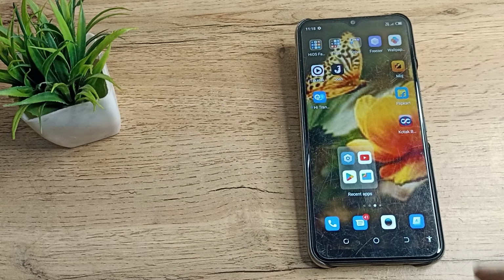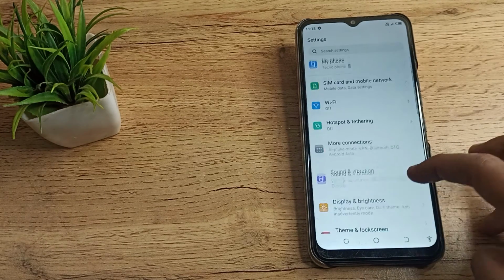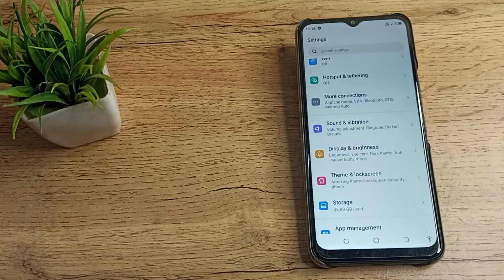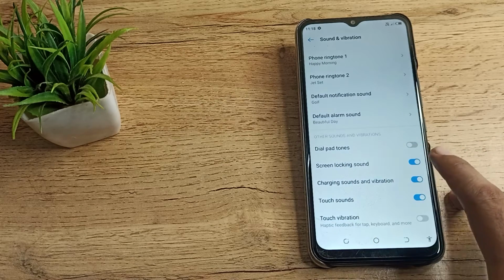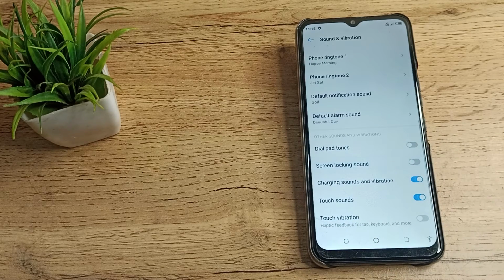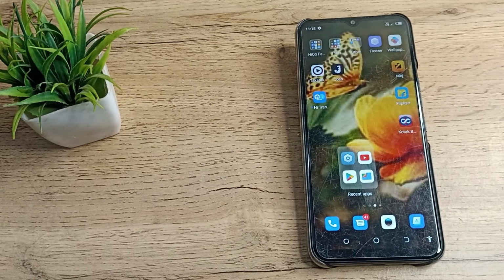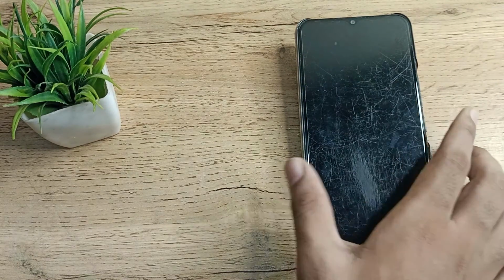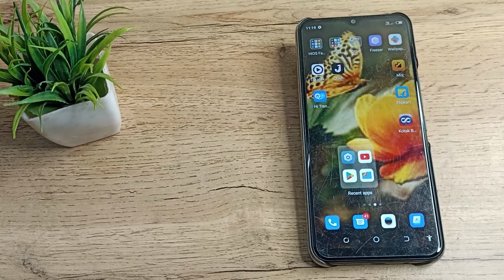How to off Lock screen sound in Tecno Spark 9T phone, lock screen sound setting